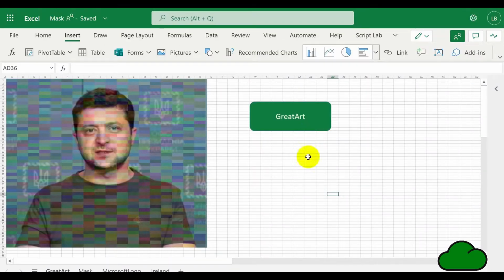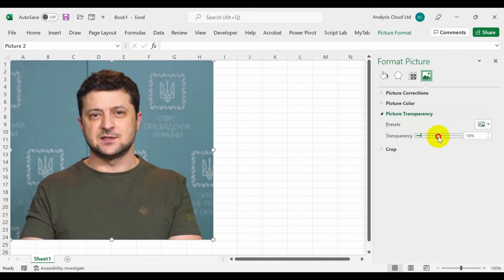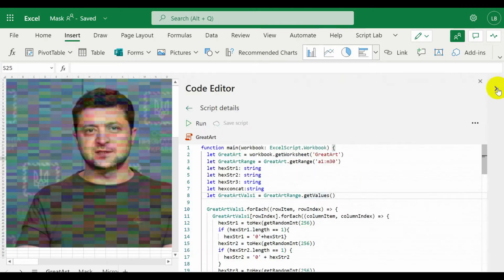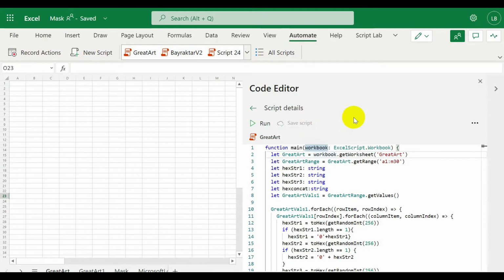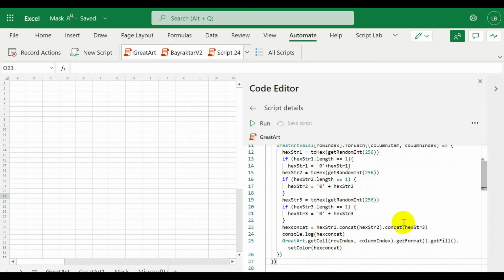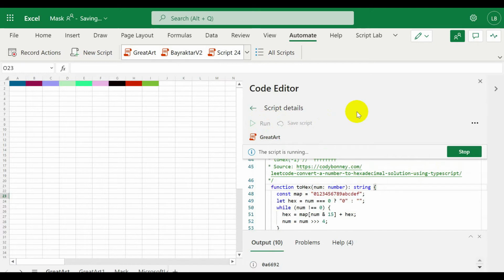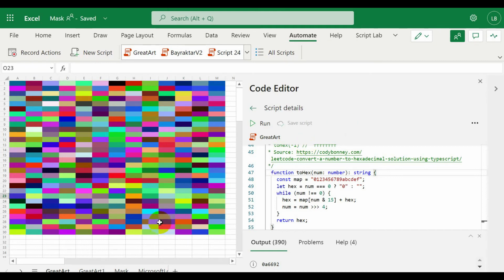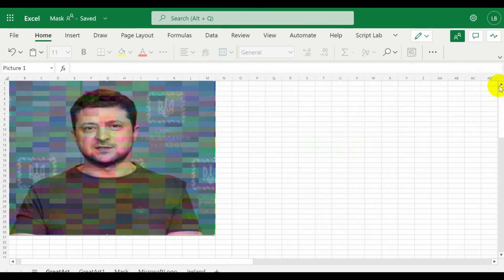Photo Enhancement with Excel Office Scripts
Enhance your photos with Excel Online macro language Office Scripts.
In this demo I use Office Scripts to create a grid of coloured cells using a custom HEX colouring function using a random variable. A photo is inserted into the worksheet on top of the coloured grid and its transparency setting is changed to allow the colours of the cells to show through. Copy paste the code from GreatArtEffects.ts straight into the Excel Office Scripts pane. Then run it!